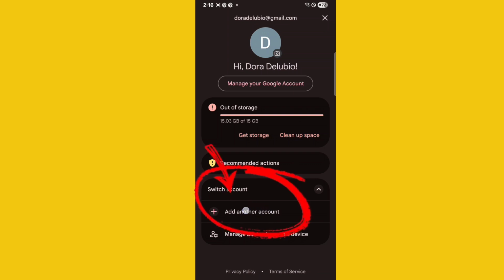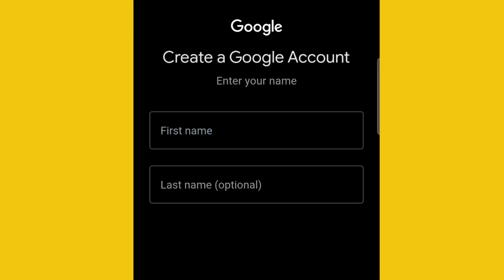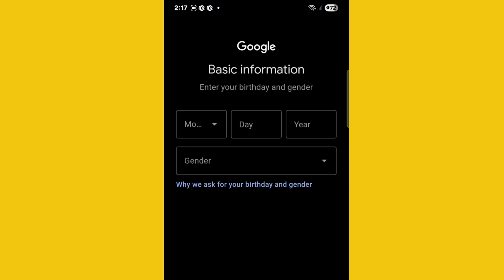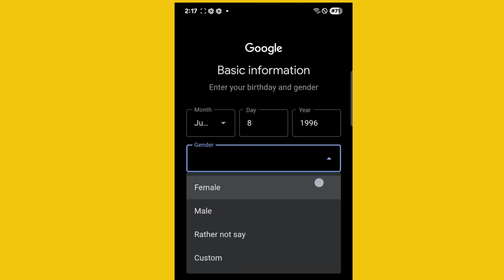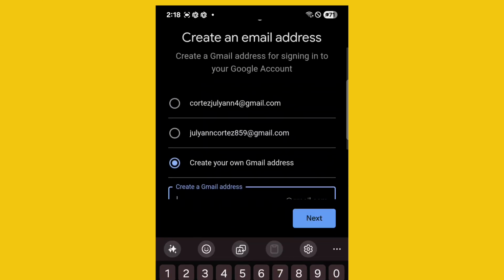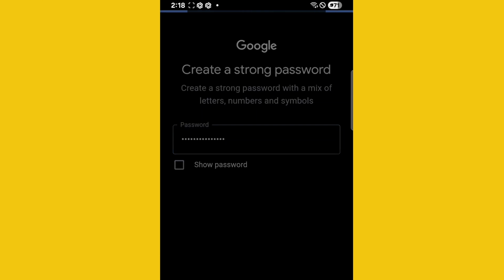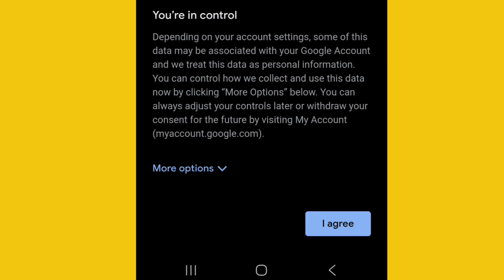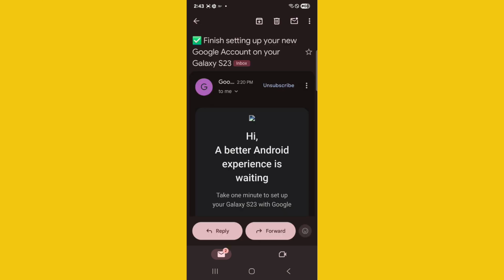HOW TO CREATE NEW GMAIL ACCOUNT |Paano Gumawa NG Bagong GMAIL ACCOUNT!